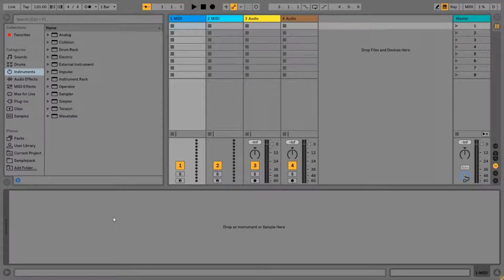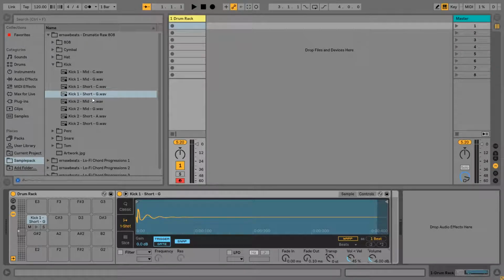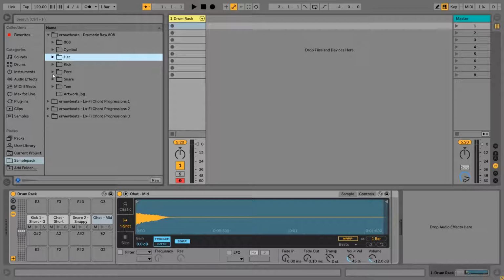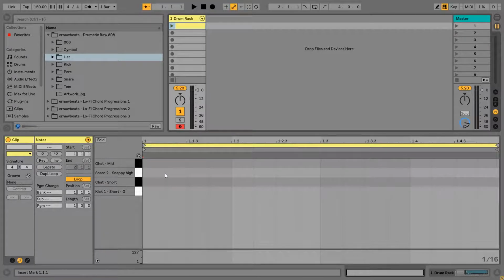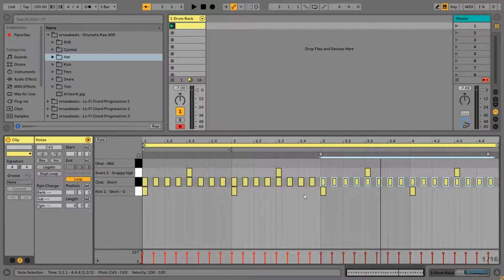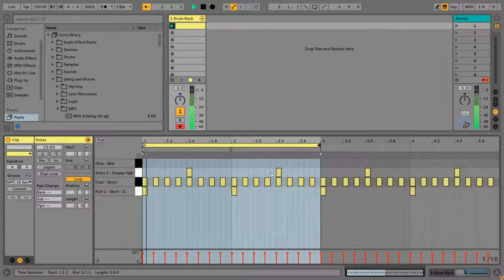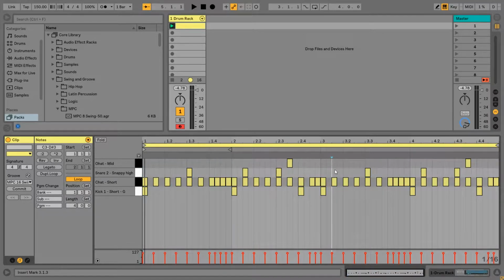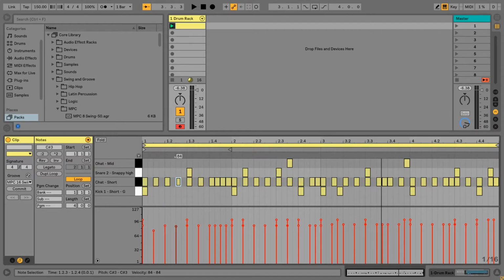EP2 - Create your first beat (Trap beginner tutorial Ableton 10)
Hello!

The beginner tutorial series will teach you have to make trap beats on the fly. Hope you have a great time producing beats.